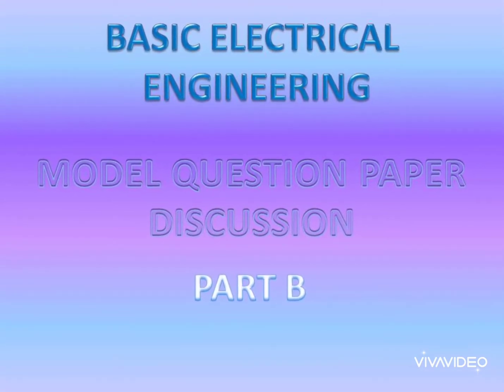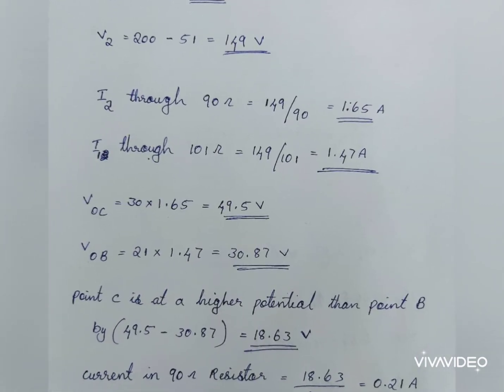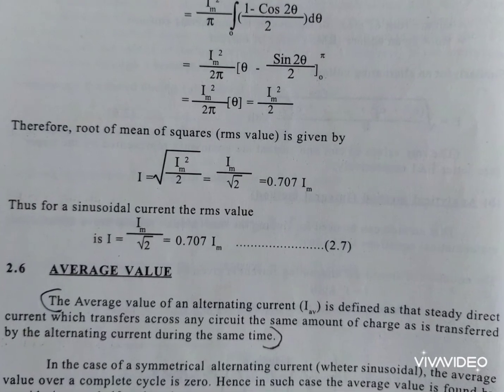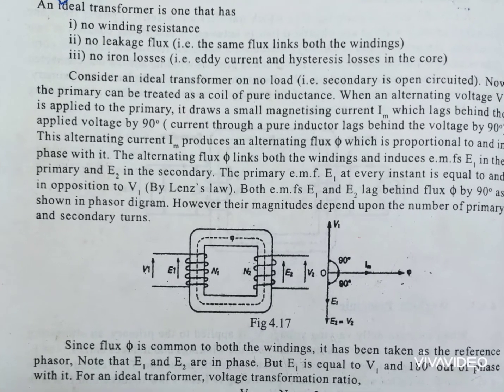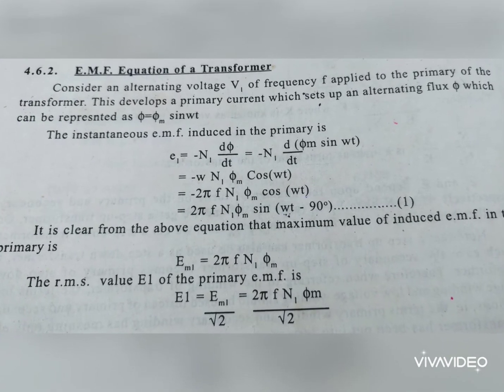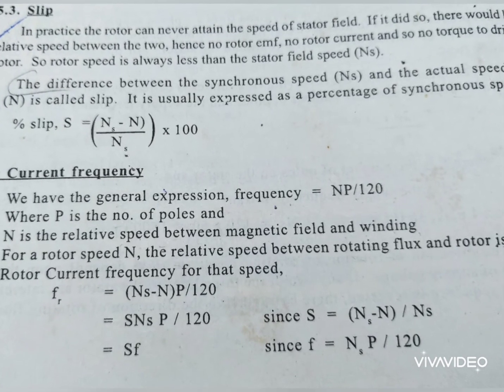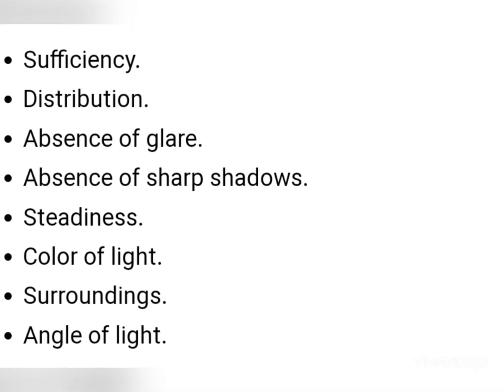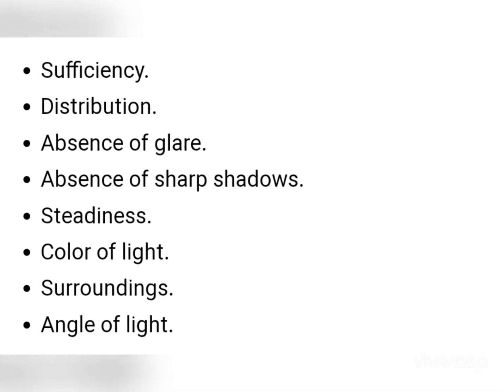BASIC ELECTRICAL ENGINEERING/ B-TECH S1&S2 MODEL QUESTION PAPER/PART B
B-tech Easy study material